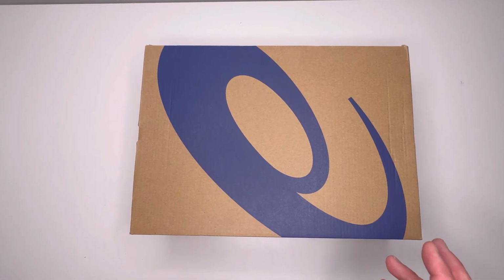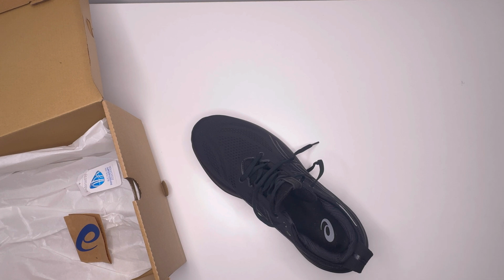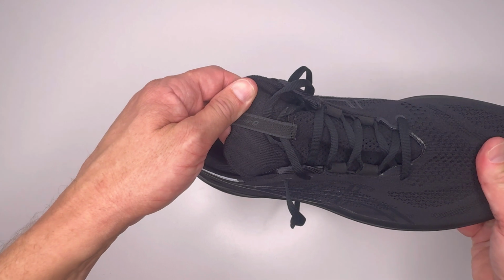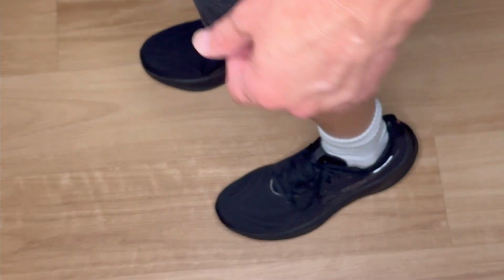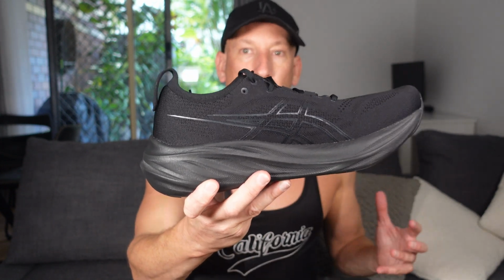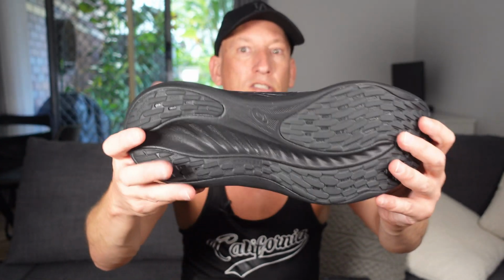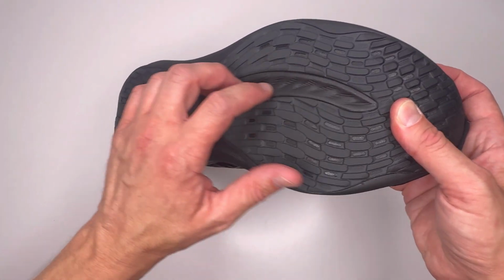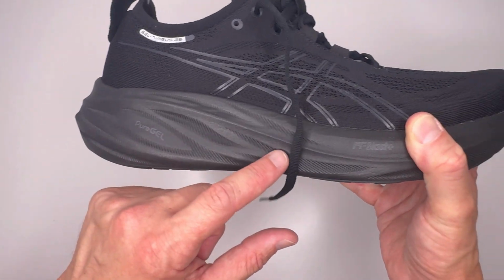Asic Gel Nimbus 26 Full Review | Unboxing, Testing & Real-World Use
Enter to win over $4k of prizes

Welcome back to the Andrew Hough Channel! Today, we’re diving into a comprehensive review, unboxing, and real-world test of the Asics Gel Nimbus 26 Men’s Running Shoes. Whether you’re a gym-goer or a dedicated runner, these shoes promise comfort, stability, and durability.

In this video, I’ll cover:
✅ Unboxing: First impressions and close-ups of the shoe’s features.
✅ Testing: How they perform during long-distance runs, recovery jogs, and treadmill sessions.
✅ Real-World Use: Insights from my personal experience, including durability, arch support, and eco-friendly features.

Key Highlights:
 • FF Blast+ Eco Foam Cushioning: Soft yet stable support.
 • Engineered Knit Upper: Breathable and comfortable for long runs.
 • Eco-Friendly Materials: 75% recycled materials and reduced carbon emissions.
 • Durability: Aharplus outsole ensures excellent traction for road running.
 • Arch Support: Perfect for neutral and high arches, reducing impact on knees and shins.

Unboxed and Tested: See how these shoes handle 5K, 10K, and longer runs while keeping my feet pain-free.

If you’re serious about finding the best running shoes, don’t miss this review.